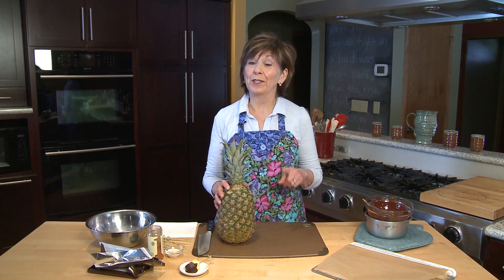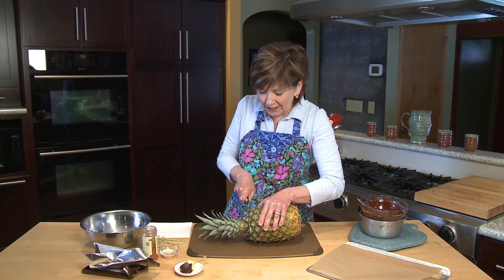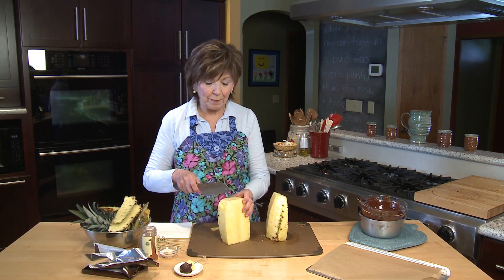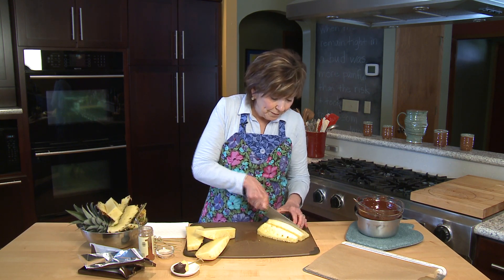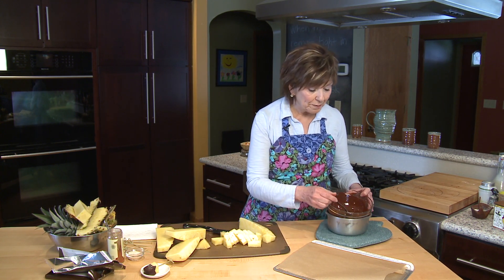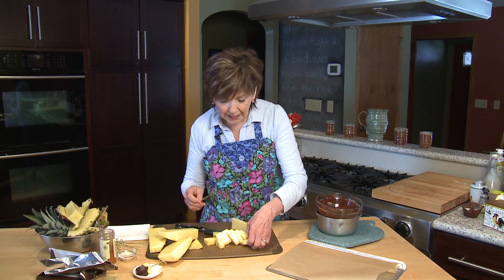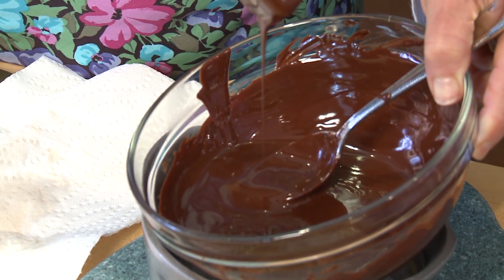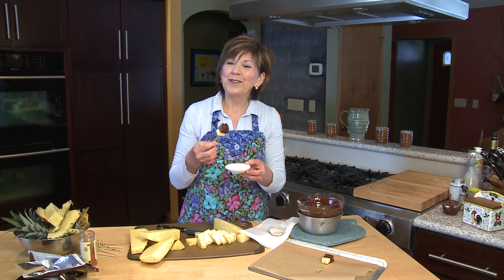Good Food, Good Life, 365 - Chocolate-Dipped Pineapple Pops